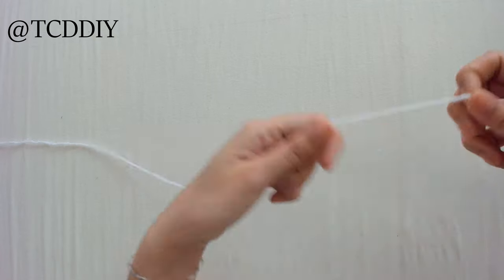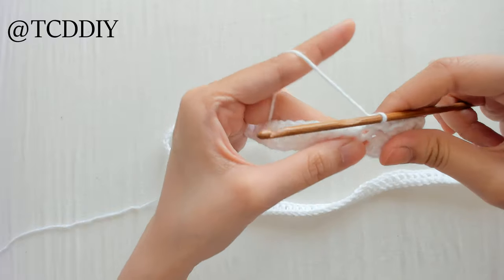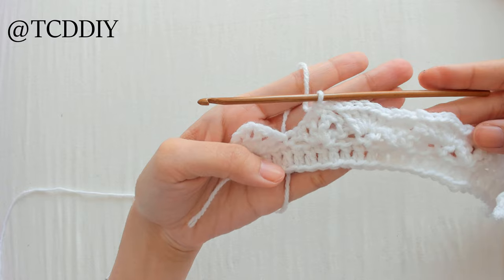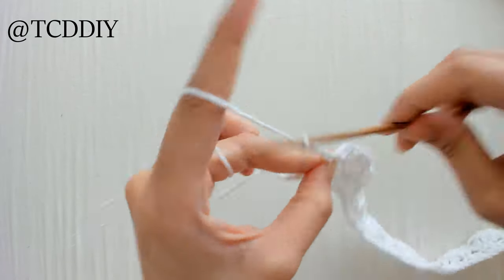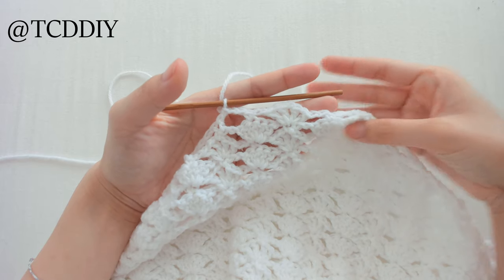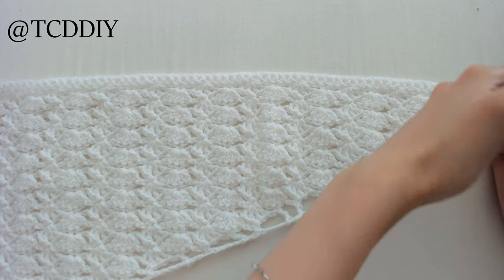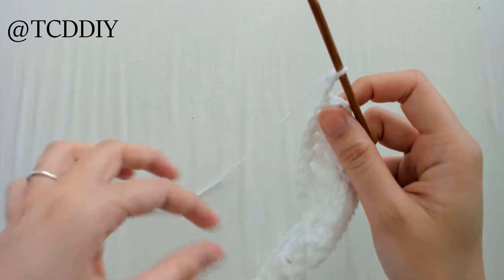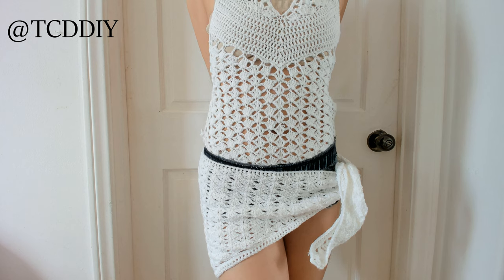Crochet Beach Wrap | Tutorial DIY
Welcome to the first of many bikini/beach wraps! 😈 Wear this over your own bikini or over the matching body suit that's on the channel, but either way it'll look great!

Tools Used:
Baby Bernat Sport (White)

I've made social media! Follow me and tag me in the stuff that you make! I'd love to see!